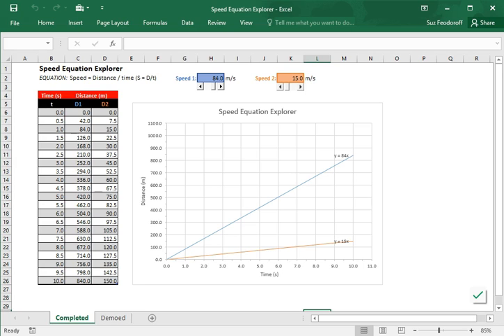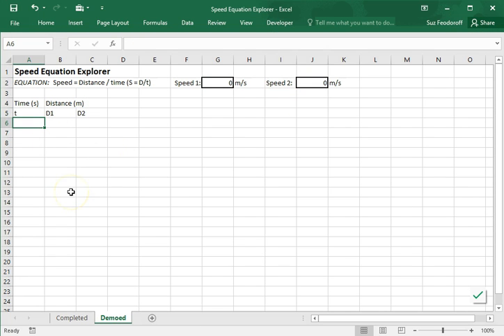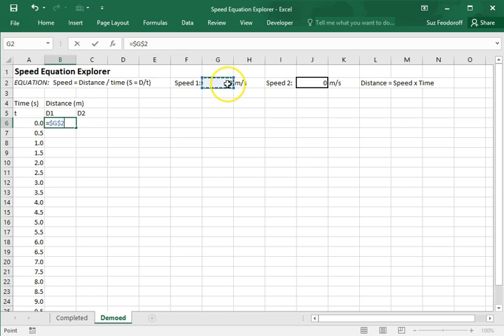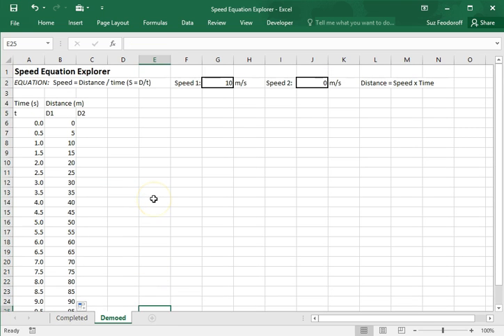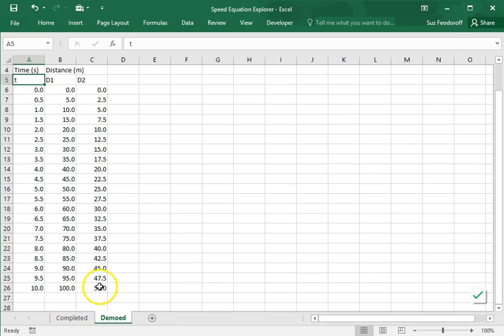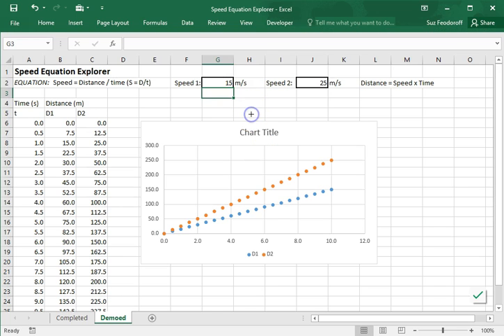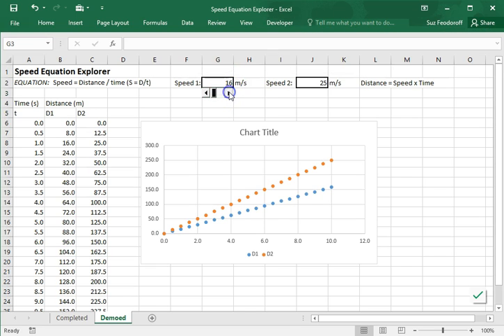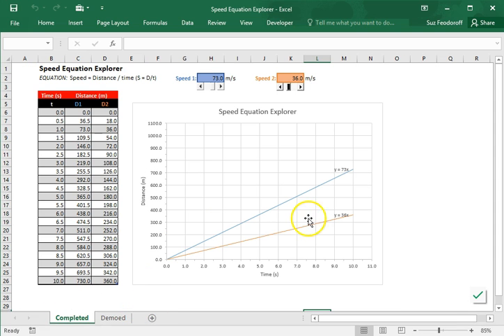Speed Equation Explorer Tutorial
Tutorial on how to create an interactive Excel of distance versus time graph to help students' understanding about the relationship between speed, distance and time.